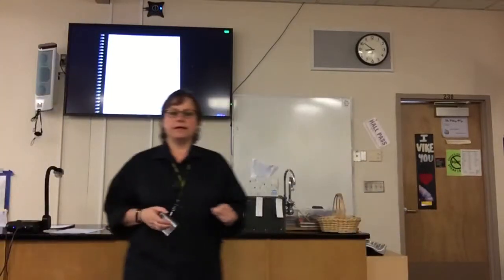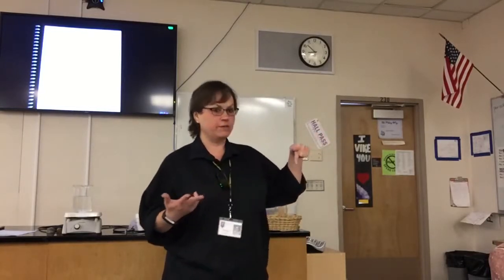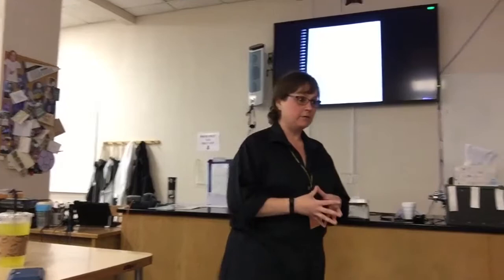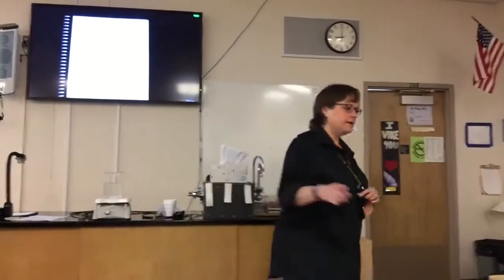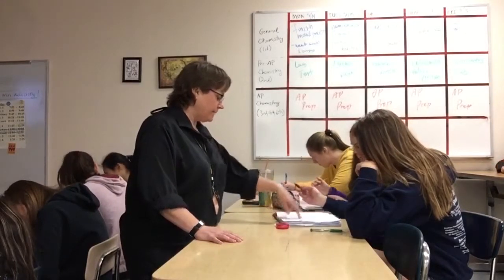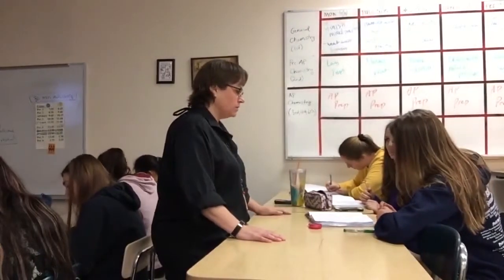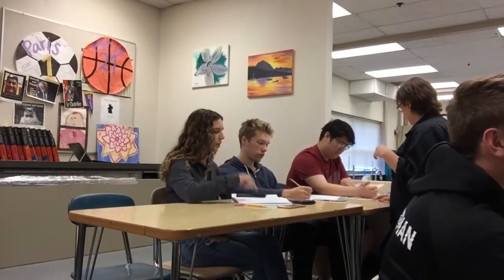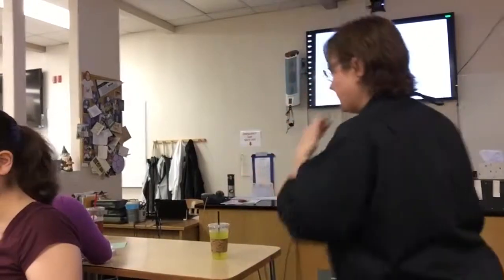HS Science 3d